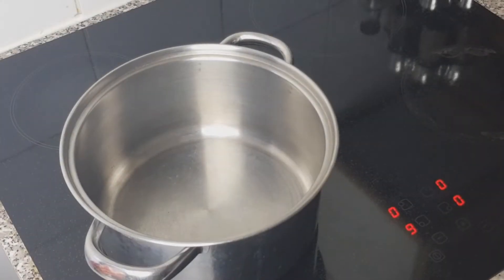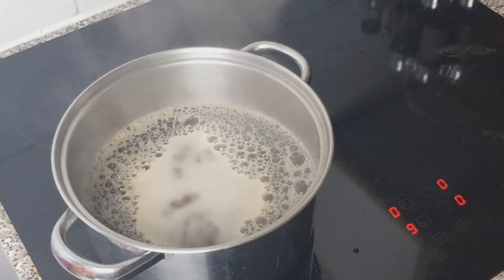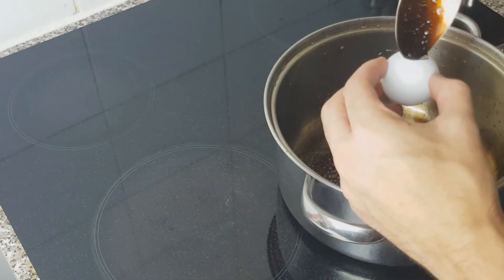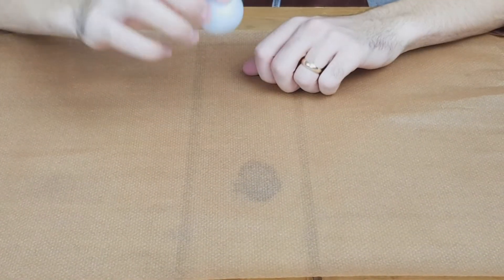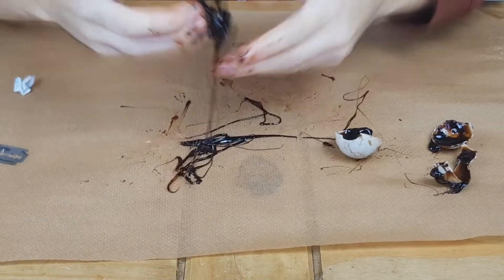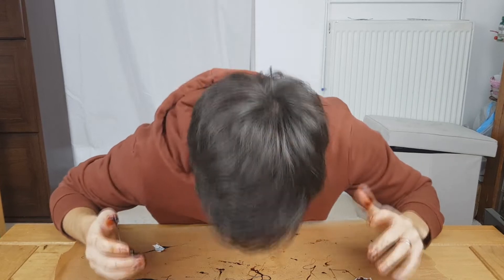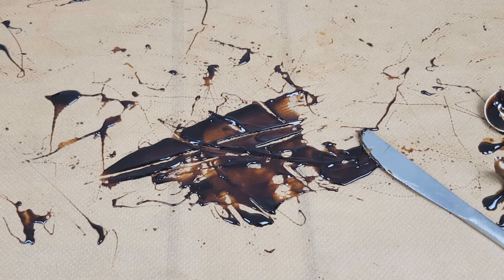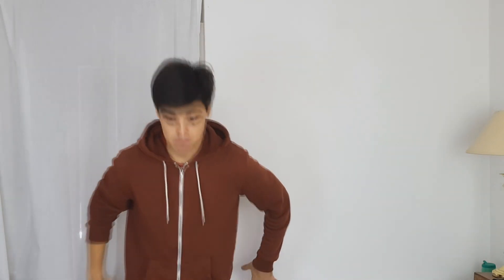Boiling Cola into a ball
I boil cola to see if I can Make a Soild Cola Ball. What will be the result of boiling cola and pouring it into a mold?